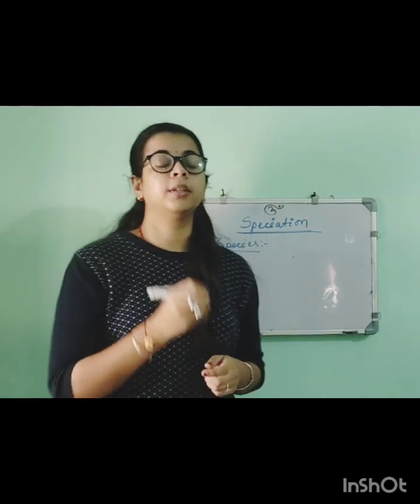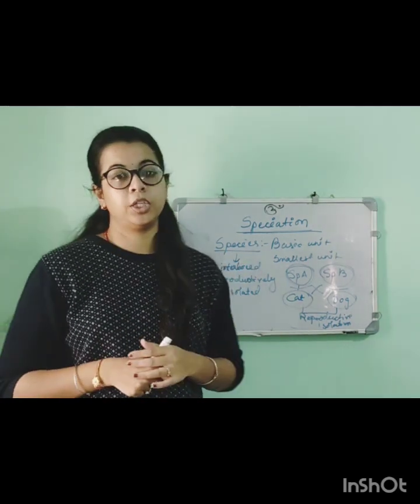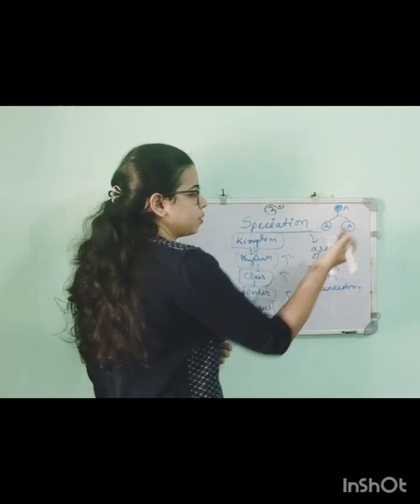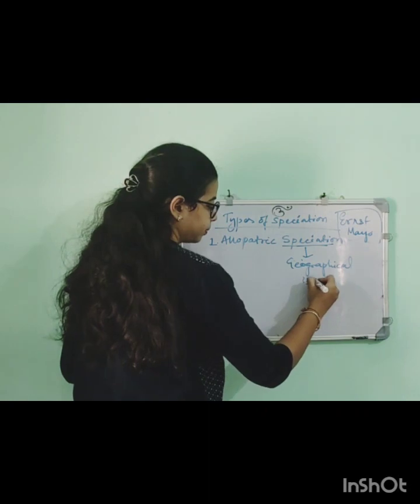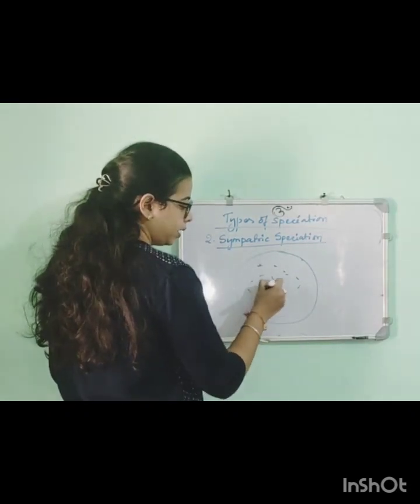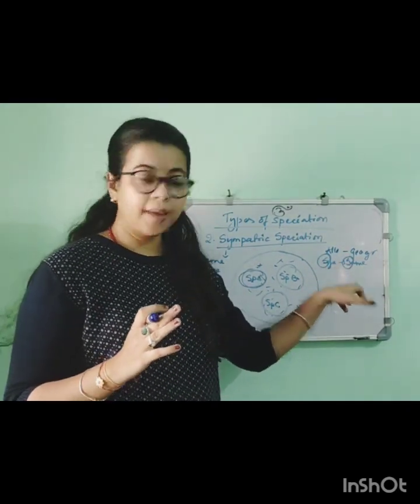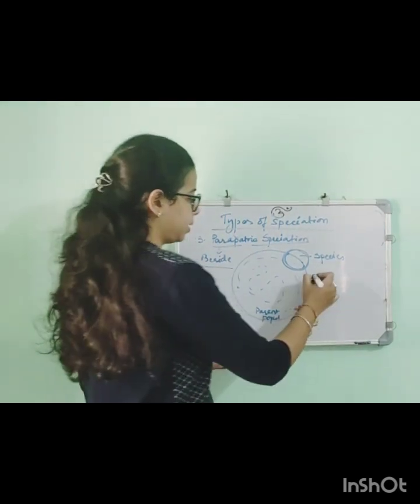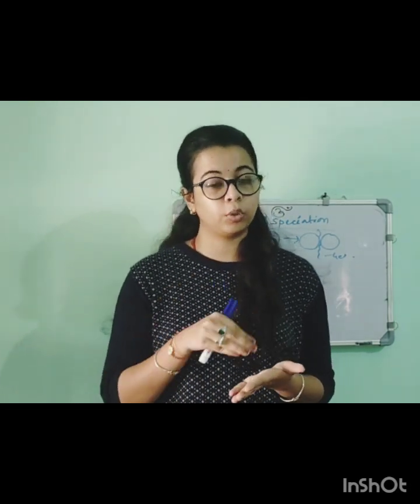Speciation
Evolutionary biology